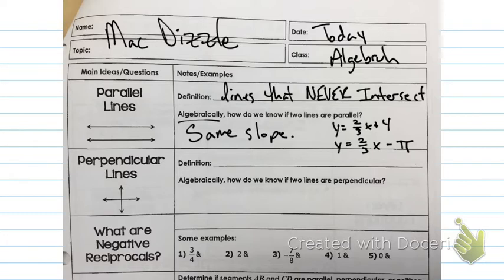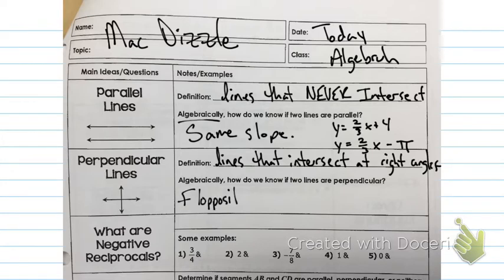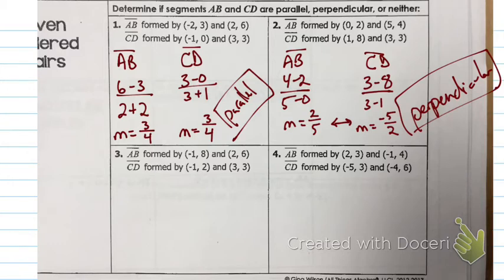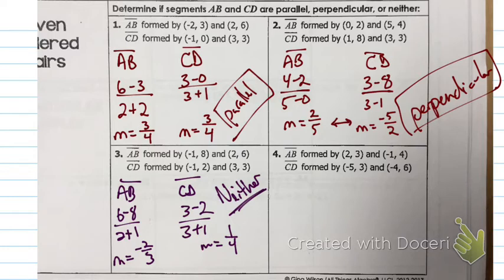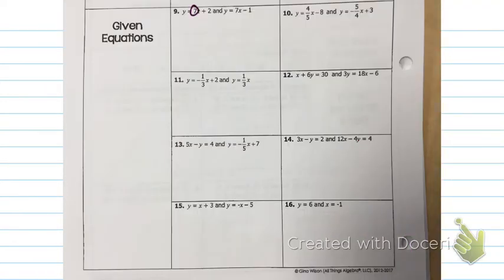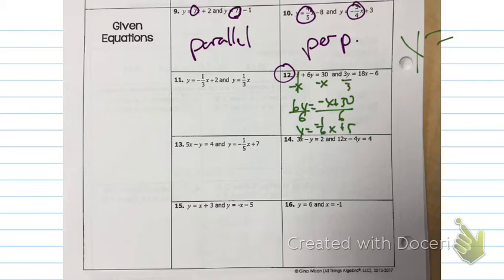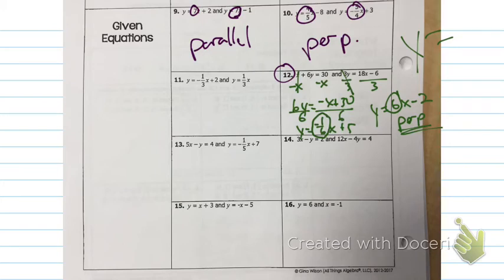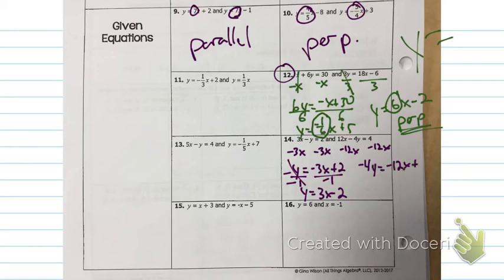Parallel and Perpendicular Lines Day 1 Algebruh